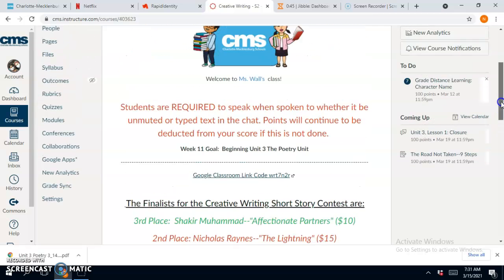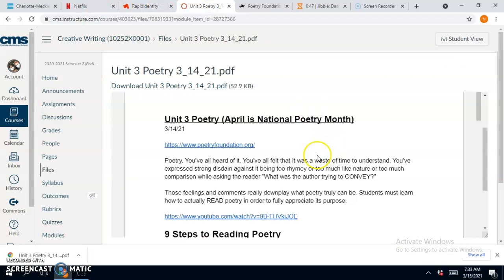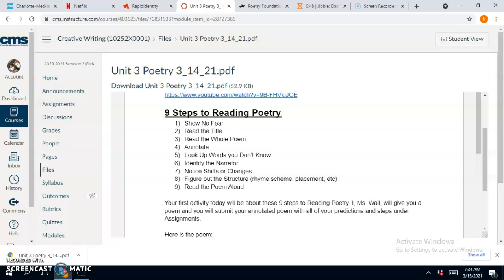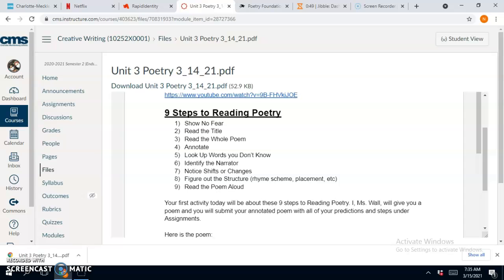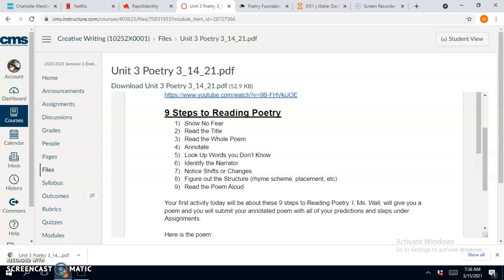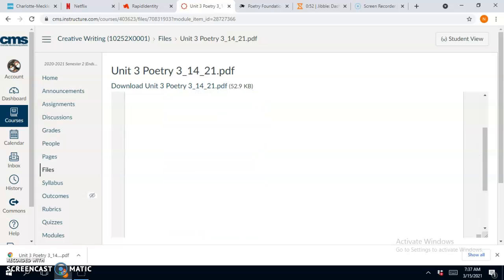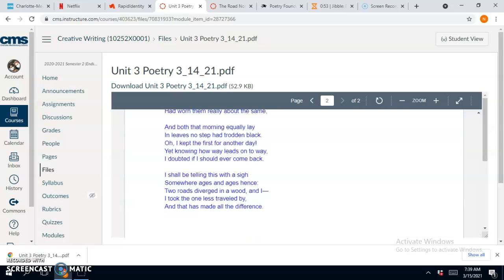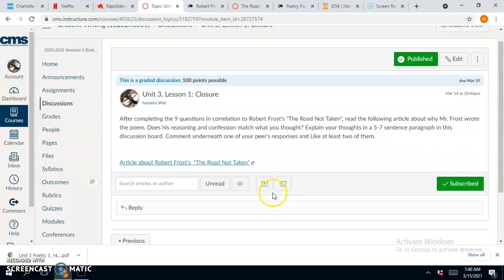Recording #60 U3, L1: How To Read Poetry ntw